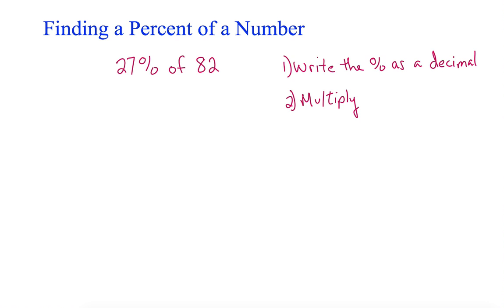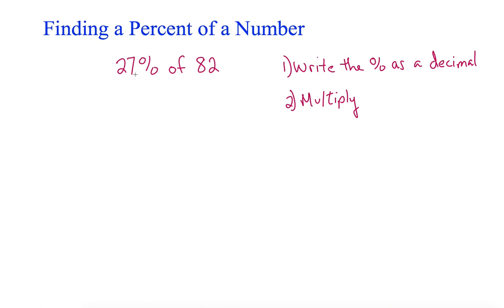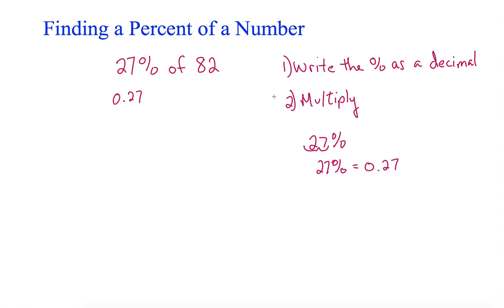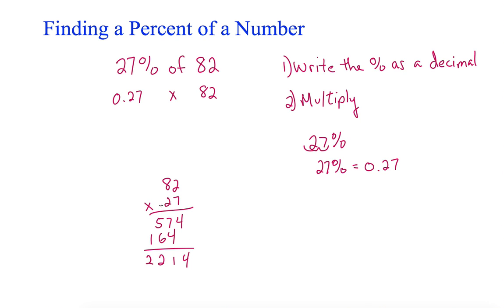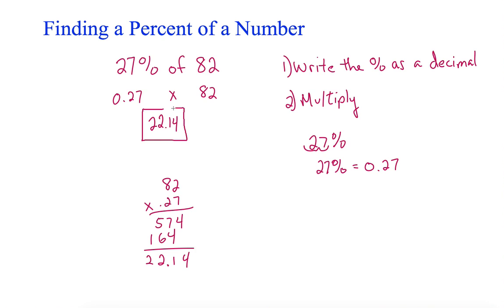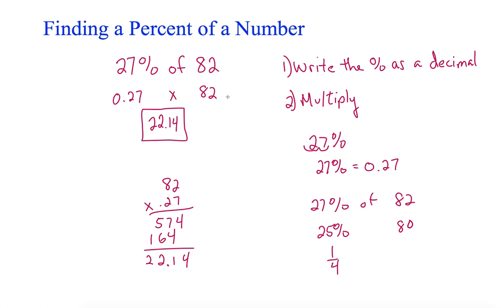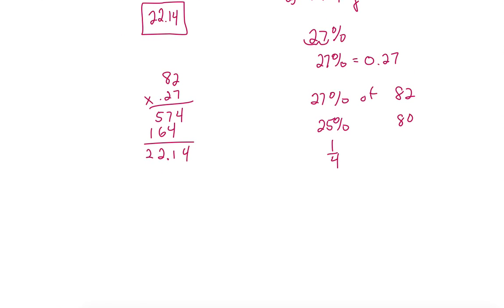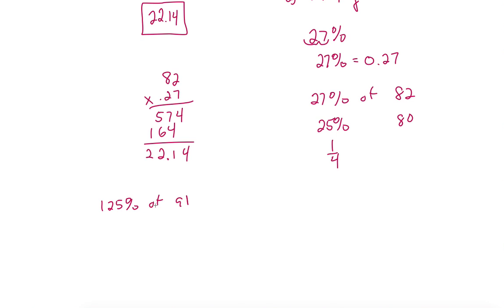Finding a Percent of a Number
Learn how to find a percent of a number! In this video, we'll break down the process step by step using the example "What is 25% of 80?", showing you how to convert a percent to a fraction and use it to find your answer.

Perfect for students learning percents, or anyone brushing up on 6th and 7th grade math skills.

🔹 What you'll learn:

How to convert a percent to a fraction
How to multiply a fraction by a whole number
How to find a percent of any number